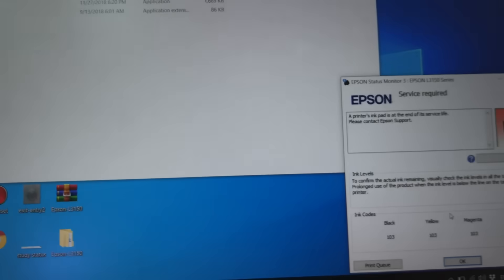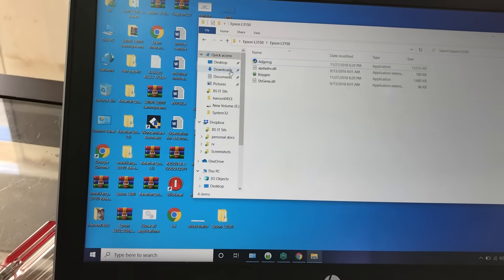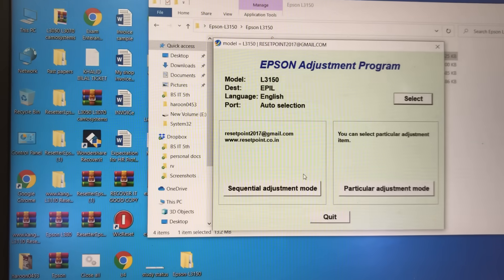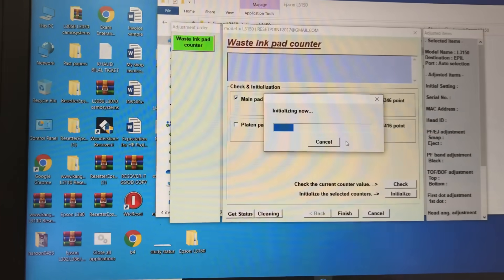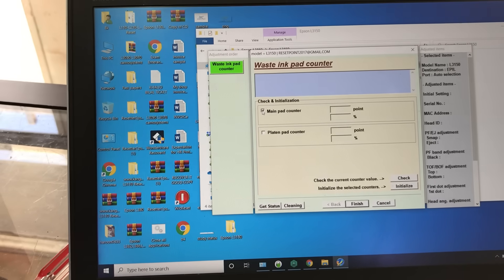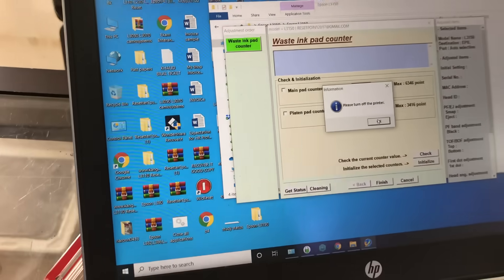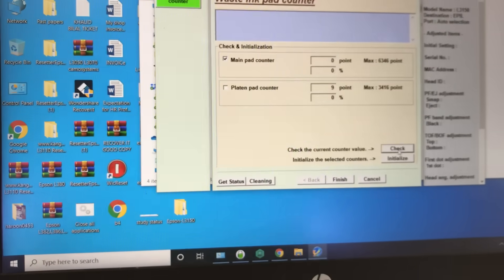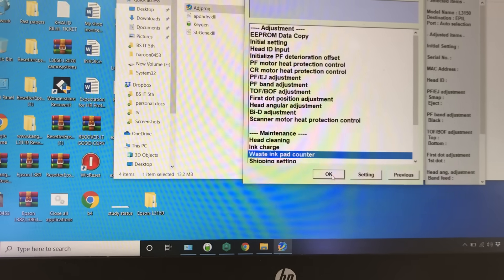How to Reset Ink Pad for Epson L3150, L3110 | Free Download Adjustment Program for Epson L3150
The message refers to the ink pads, which are actually a number of porous pads in the printer that collect, distribute, and very importantly contain the ink that is not used on printed pages. Ink is collected by these pads during the initial setup of the product, during cleaning cycles, and when printing borderless photographs. Most users will not receive this message before the printer is replaced for other reasons. Some high-volume users or those who use the printer for many years may receive this message about ink pads before other components reach the end of their usable life.
If you want to reset ink pad for Epson L3150 or L3110 then watch this video. Download the adjustment program free and reset your inkpad at home.

Password for unzip the file: Epson L3150
Epson L3150, L3110 Rest Ink Pad

Bilal's Workshop - Technologist and Vlogger

Adjustment Program
Free Download Adjustment Program
How to Reset Ink Pad for Epson L3150, L3110
You can fix following printers with the same tutorial.
EPSON L3160
EPSON L5190
EPSON L3111
EPSON L3156
EPSON L1110
EPSON L4150
EPSON L805
EPSON L850
EPSON L3110
ECOTANK PRO L15180
ECOTANK L8160
ECOTANK L6490
ECOTANK M15140
ECOTANK L11160
ECOTANK L3160
ECOTANK L3156
ECOTANK L3116
EPSON L4156
ECOTANK L6176
ECOTANK L5190
ECOTANK L3111
ECOTANK L3110
ECOTANK L3150
ECOTANK L7160
ECOTANK L3060
ECOTANK L3070
ECOTANK L4150
ECOTANK L3050
ECOTANK L4160
ECOTANK L6160
ECOTANK L6170
ECOTANK L6190
ECOTANK L382
ECOTANK L1455